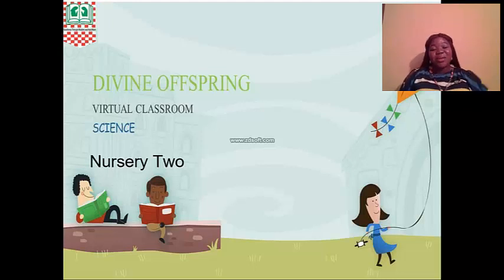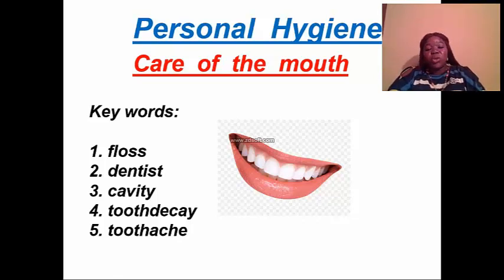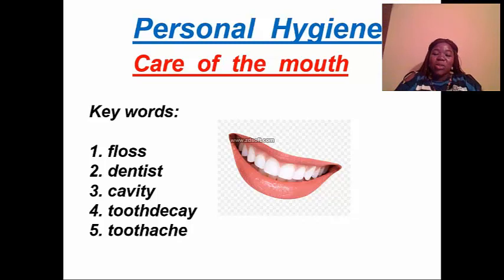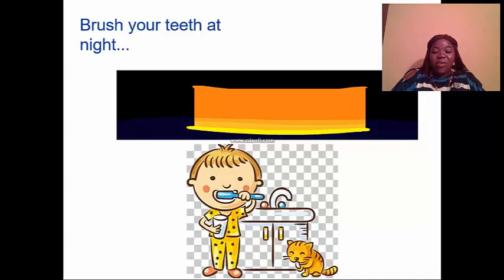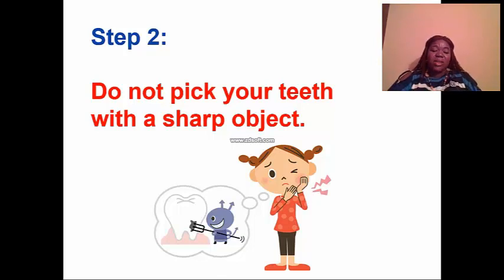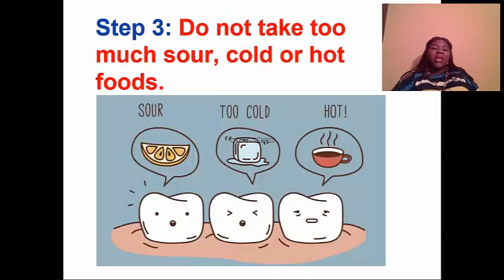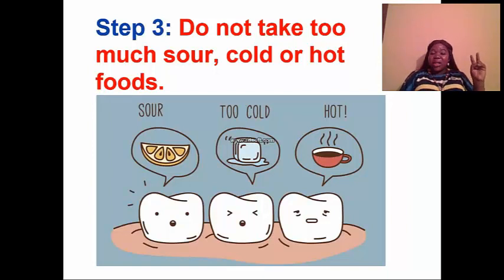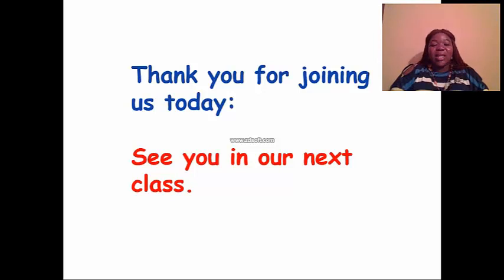Science Care of the mouth